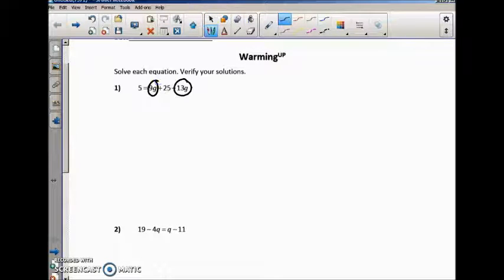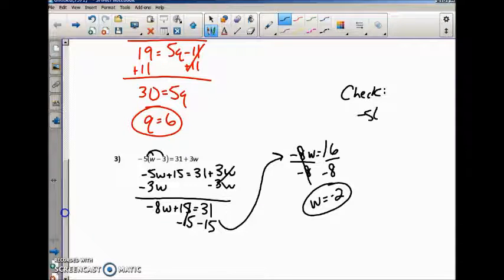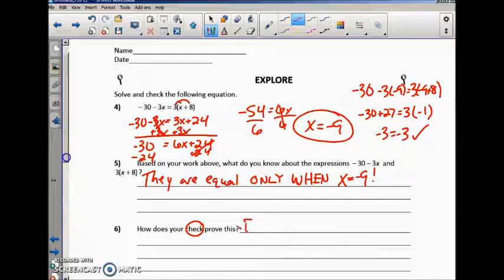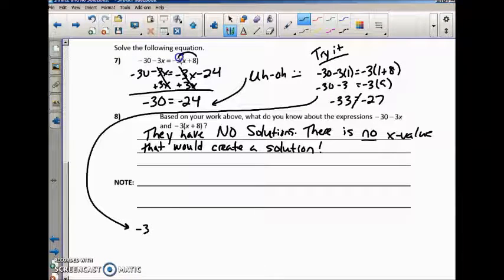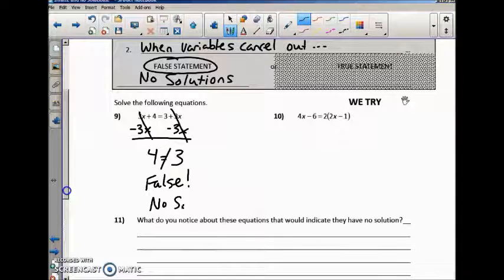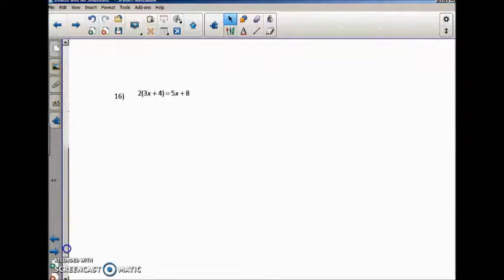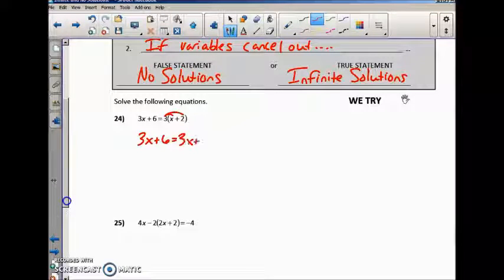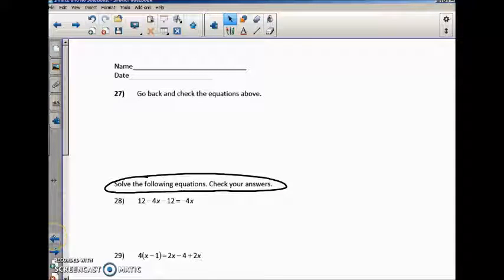Unit 2. Infinite and No Solutions. Mr. Matiash.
To my students:
Follow along, take notes, practice as you are asked to. Come in tomorrow ready to practice what you've learned!